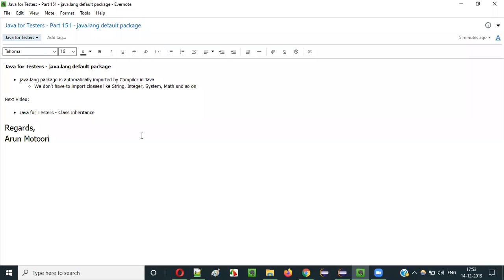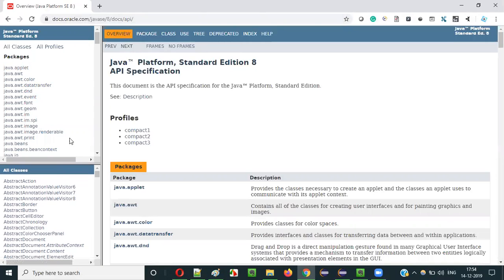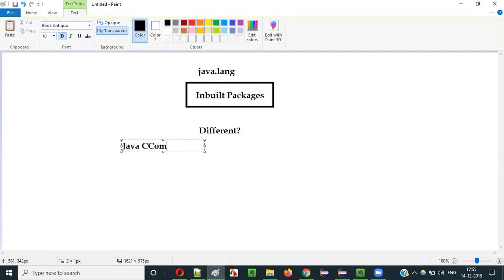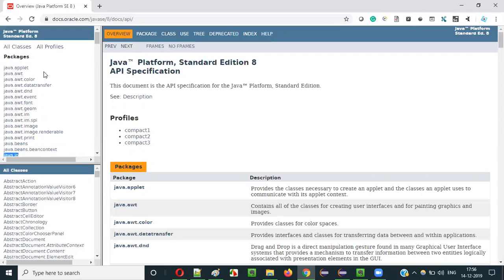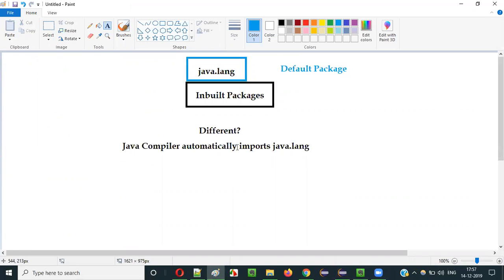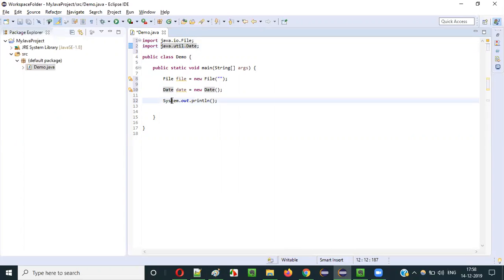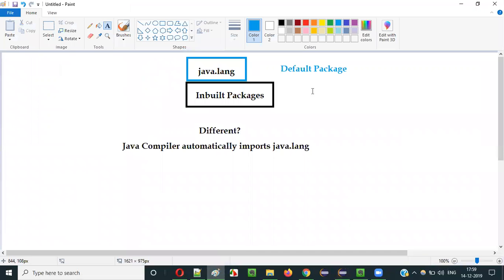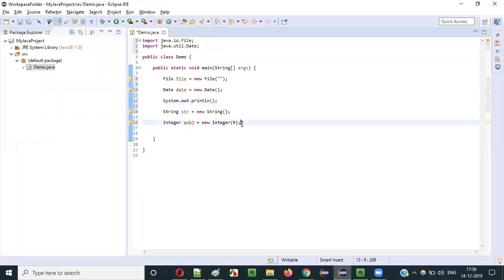Java for Testers - Part 151 - java.lang default package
In this video, I have explained and practically demonstrated the java.lang inbuilt default package in Java.

- Why we don't have to explicitly import the predefined classes under this java.lang default package in Java.